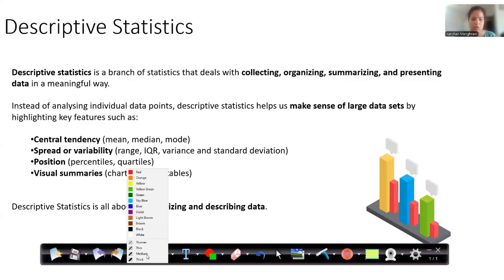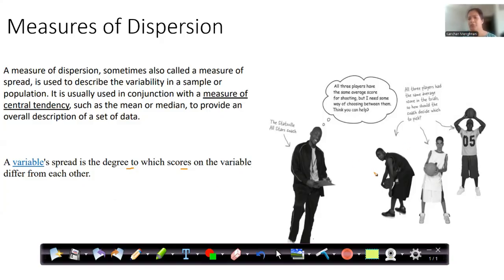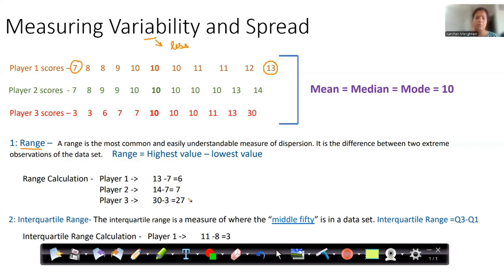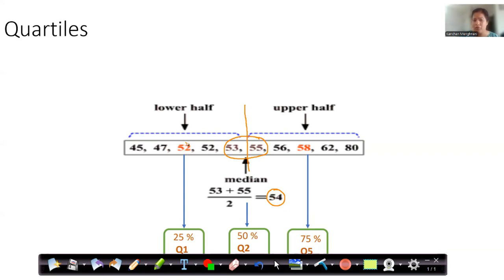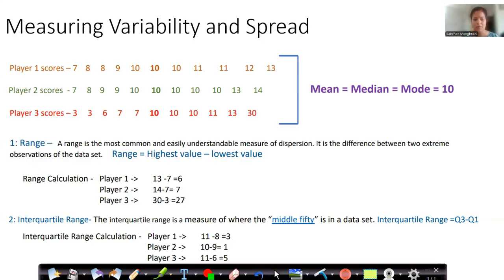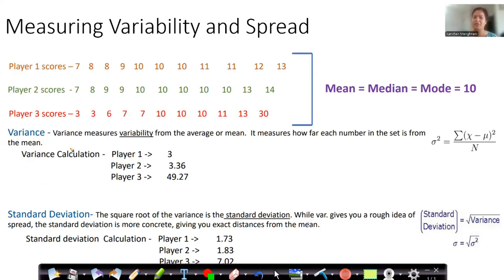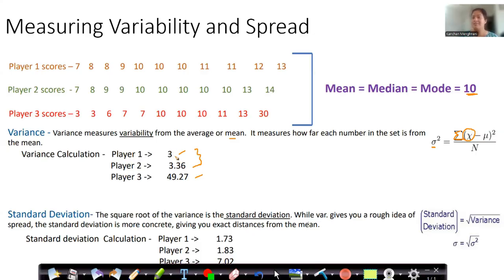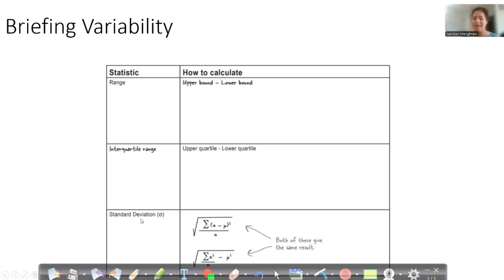2: Measures of Dispersions - Range, IQR, Variance and Standard Deviation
In this video, we break down Measures of Dispersion in a simple and visual way — with real-life examples!
Learn how to understand data spread and why it matters in statistics and data analysis.

Perfect for students, beginners, and aspiring data scientists!